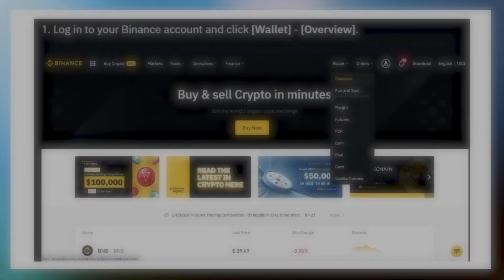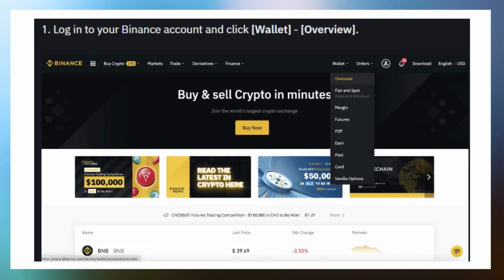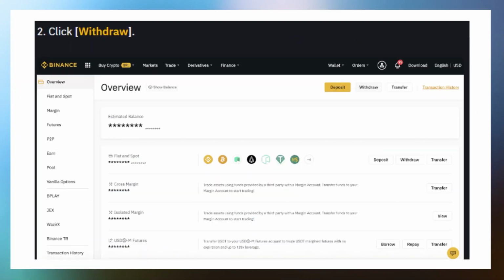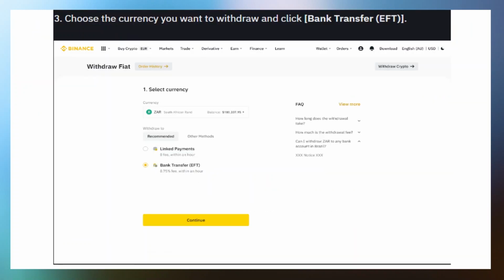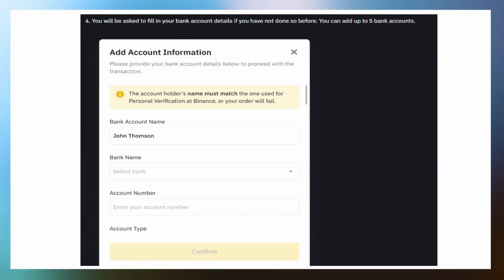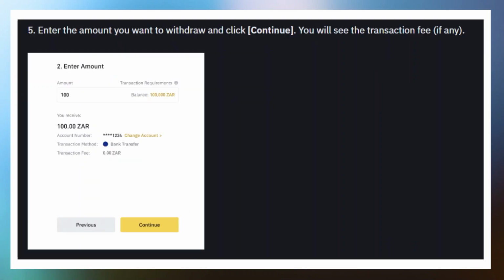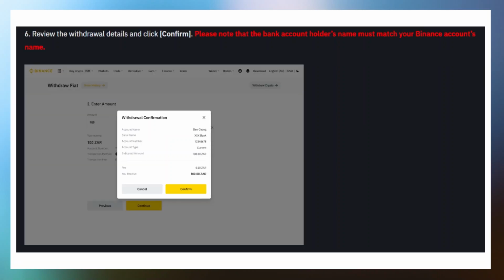How To Withdraw Money From Binance To Bank Account (Quick & Easy 2025)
In this video I'll show you how to withdraw money from binance to bank account. The method is very simple and clearly described in the video. Follow all of the steps and see how to withdraw money from binance to bank account 2025.